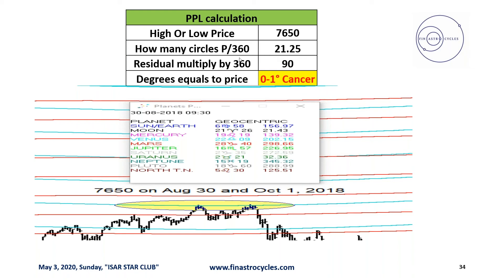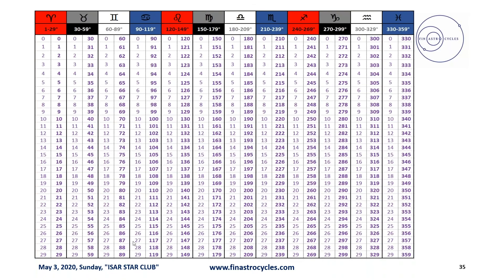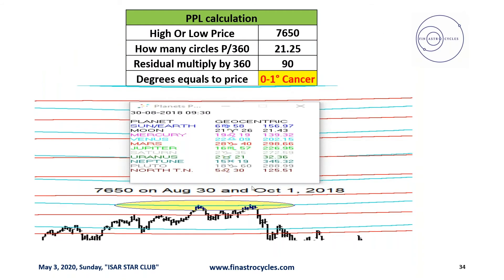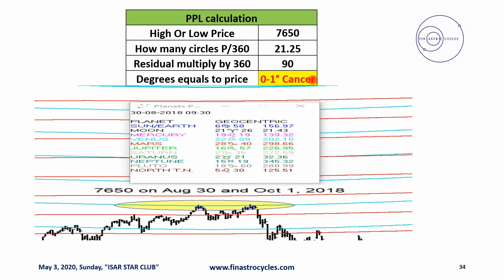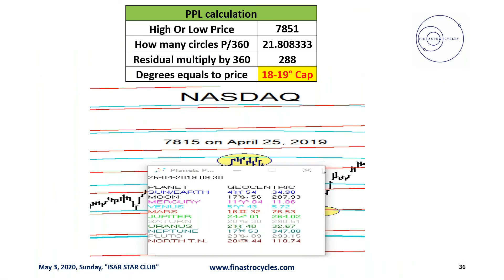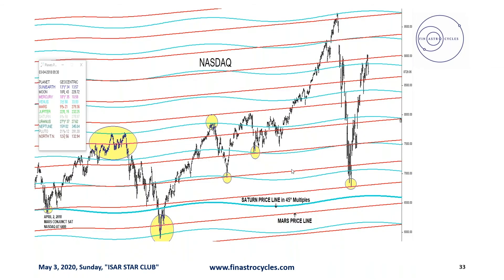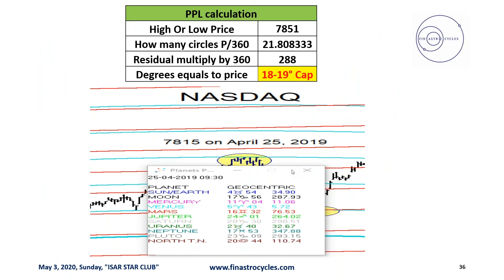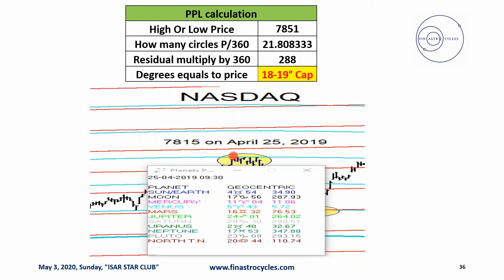How to use Planetary Price Lines in Financial Markets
By: Nitin Bhandari

There is a method to convert the prices into planetary angle and vice versa. These planetary angles can be used to define the market movement to next level in either upwards or downwards direction. Combining planetary lines with technical indicators can be very useful in financial markets. The webinar will be focused on intermediate trading using these price lines.